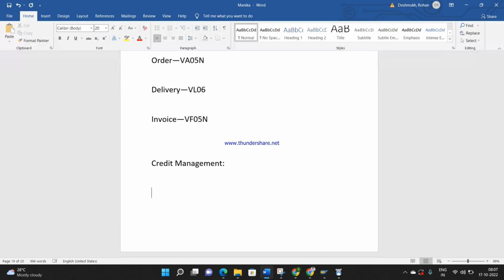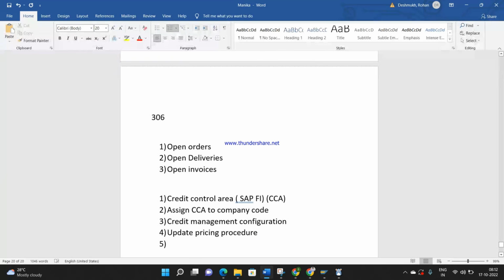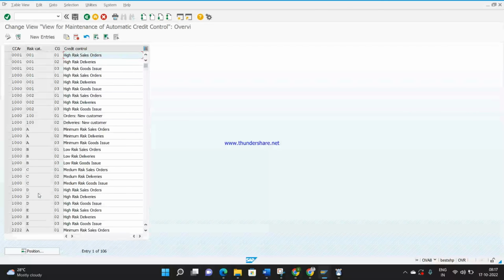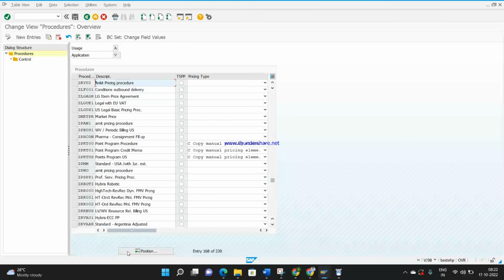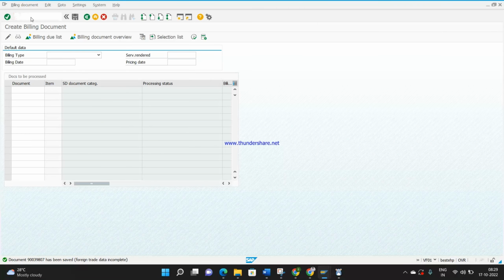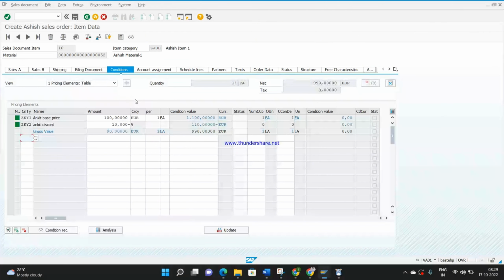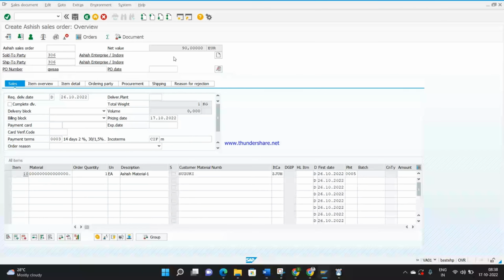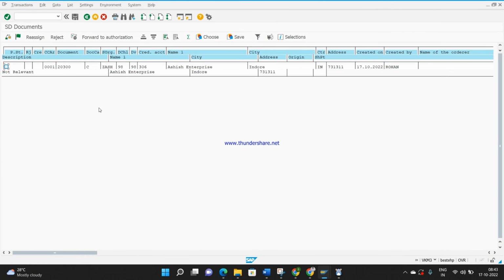SAP SD Professional Masterclass 2026 | Credit Management Process | Class 21 | ZebLearn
🚀 FREE SAP SD Class 21 - CREDIT MANAGEMENT!

Welcome to the 21st class of ZebLearn India's SAP SD Complete Training Series. Aaj ke session mein hum SAP SD ke ek bahut important risk management topic Credit Management ko detail mein seekhenge.

Credit Management ka use company apne customers ke financial risk ko control karne ke liye karti hai. SAP SD mein jab customer ki outstanding amount ya credit exposure defined limit se exceed kar jaati hai, tab system automatically sales order ko block kar sakta hai. Is class mein hum Credit Control Area, Credit Limit, Risk Categories, Credit Check aur FD32 transaction ko practical examples ke saath seekhenge.

💬 LANGUAGE: Hindi

📚 SERIES: SAP SD Complete Training (Multi-Class)

💻 STYLE: Practical Configuration + Real-Time Business Scenarios

✅ Introduction to Credit Management

✅ Credit Control Area

✅ Customer Credit Master

✅ Credit Limit Management

✅ Risk Categories

✅ Static Credit Check

✅ Dynamic Credit Check

✅ Automatic Credit Control

✅ FD32 Transaction

✅ Sales Order Credit Block

✅ Credit Exposure Analysis

✅ Interview-Oriented Questions

✅ Class 1: SAP SD Introduction

✅ Class 2: Enterprise Structure

✅ Class 3: Partner Determination

✅ Class 4: Material Master

✅ Class 5: Sales Order Processing

✅ Class 6: Order Determinations

✅ Class 7: Practice Class

✅ Class 8: Pricing & Conditions

✅ Class 9: Pricing Part 2

✅ Class 10: Delivery Processing

✅ Class 11: Complete Revision

✅ Class 12: Incompletion Log

✅ Class 13: Inquiry, Quotation & Cash Sales

✅ Class 14: Consignment Process

✅ Class 15: Billing & Invoice Process

✅ Class 16: Invoice Process Part 2

✅ Class 17: Material Determination

✅ Class 18: Free Goods

✅ Class 19: Output Determination

✅ Class 20: Invoice Reversal & Reports

✅ Class 21: Credit Management ← YOU'RE HERE!

🔄 Class 22: Availability Check (ATP)

🔄 Class 23: Material Listing & Exclusion

🔄 Class 24: Career & Certification

SAP SD learners
SAP SD consultants preparing for interviews
SAP certification aspirants
Working professionals switching to SAP
ERP professionals
SAP functional consultants
SAP SD support consultants

💳 Credit Management configure kar paayenge

📊 Customer Credit Limit maintain kar paayenge

⚠️ Credit Blocks analyze kar paayenge

📄 FD32 transaction confidently use kar paayenge

⚡ Real-time credit issues resolve kar paayenge

🎯 SAP SD interview questions confidently answer kar paayenge

🏆 SAP SD Top Functional Modules mein se ek hai

🌍 Global SAP Opportunities

📈 SAP S/4HANA Projects mein High Demand

💬 COMMENT karein apne doubts

📤 SHARE karein apne dosto ke saath

🎓 PLAYLIST mein add kar lein for complete SAP SD series